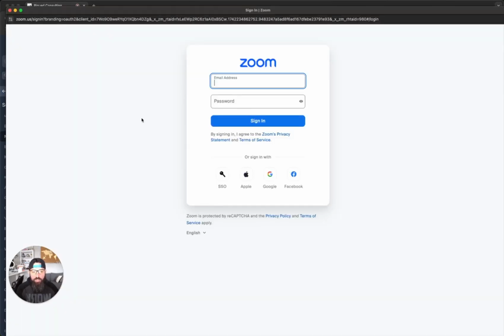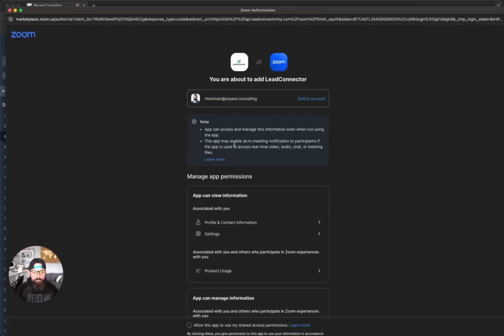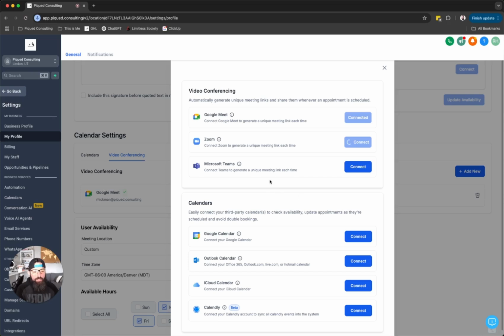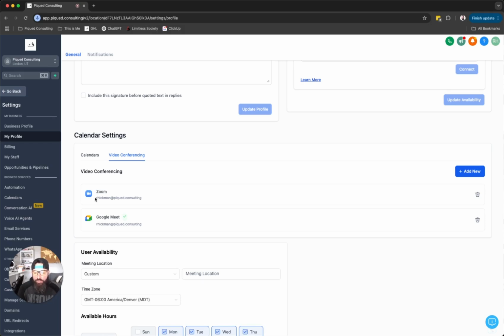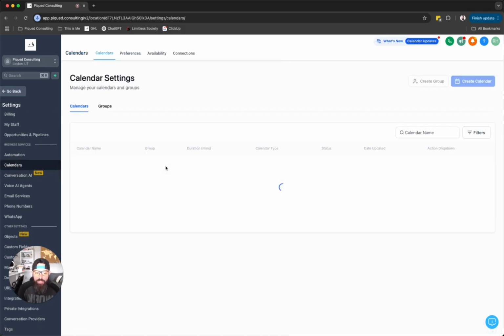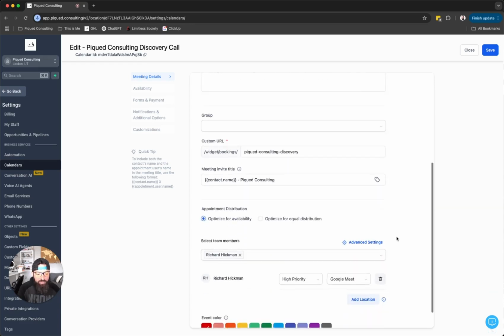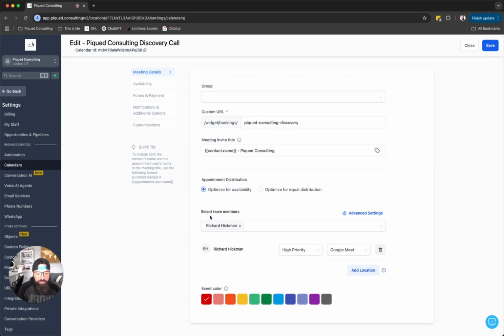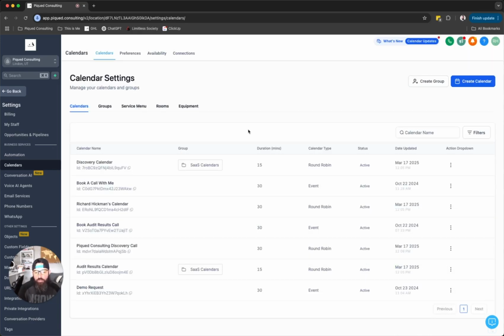Adding Zoom to GoHighLevel Calendars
In this video, learn how to set up your Zoom account so that Zoom links are automatically added to your calendar appointments. Follow step-by-step instructions on connecting your GoHighLevel calendar to Zoom, setting it as the default meeting location, and ensuring that your appointments include the necessary Zoom link. This automation saves time and makes scheduling virtual meetings seamless.

00:00 Introduction to Zoom Calendar Integration
00:26 Setting Up Your Zoom Account
00:39 Connecting Zoom to Your Calendar
01:15 Configuring Zoom for Specific Calendars
01:46 Final Steps and Conclusion